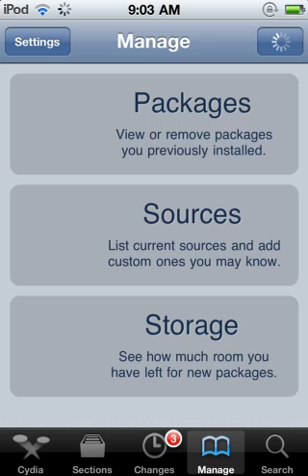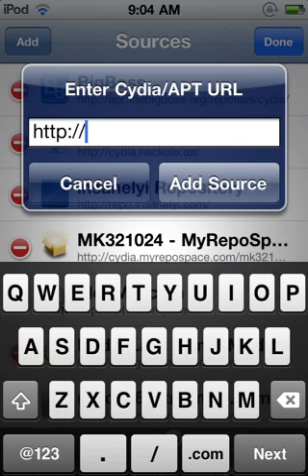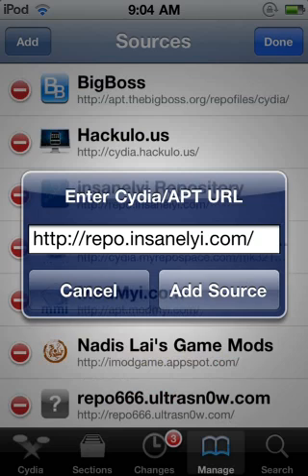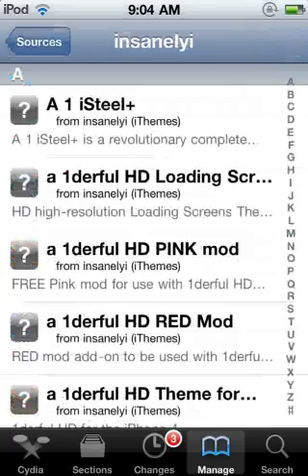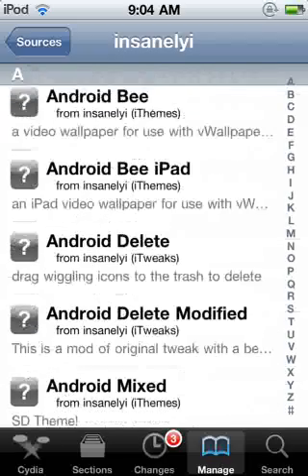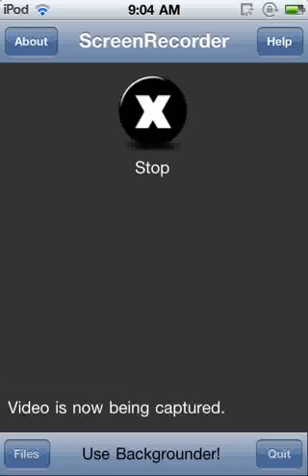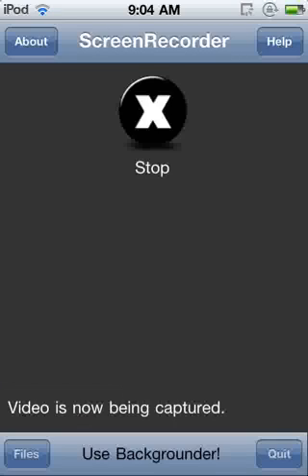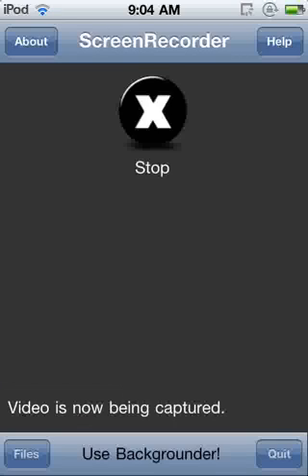How to get Android Dot Lock on iPhone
Instructional vid on how to gt the Android Dot Lock On ur iPod Touch, iPhone, or iPad. Enjoy. Sorry for bad quality and skippyness. Comment on what other jailbreak tutorials u wanna c